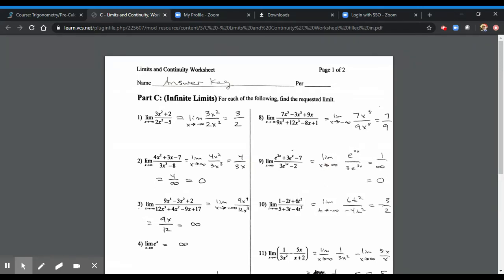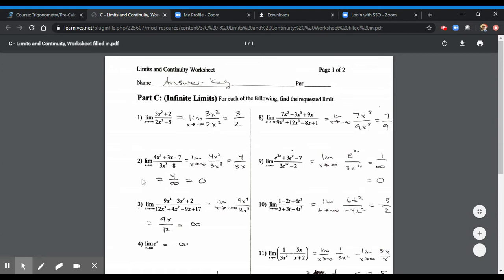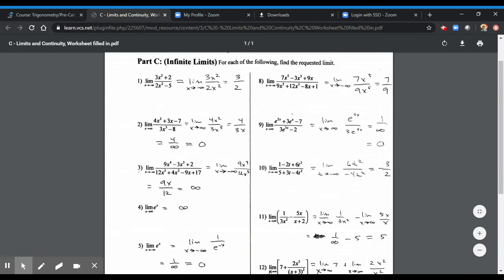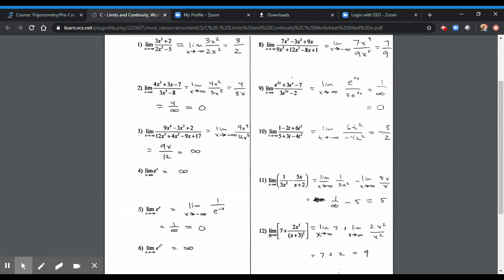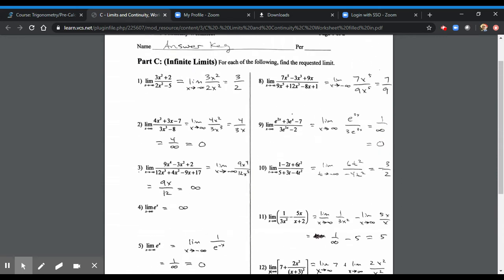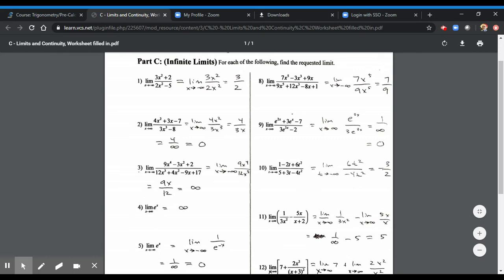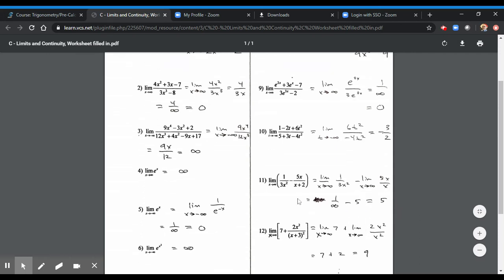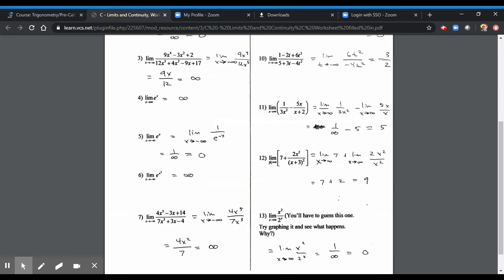Trig Pre-Calc Lesson 12.1C In-class WS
VCHS Trig/Pre-Calc Lesson 12.1C In-class WS